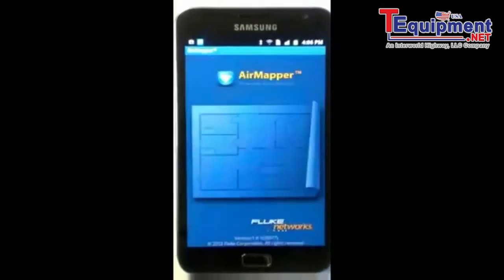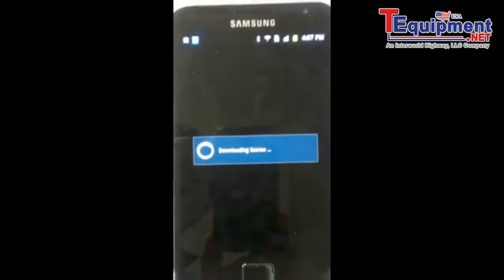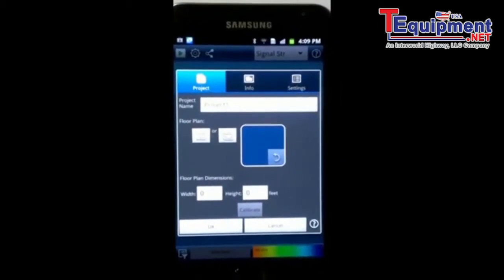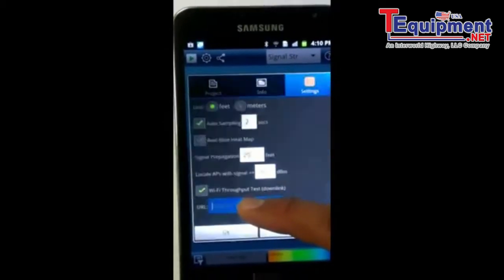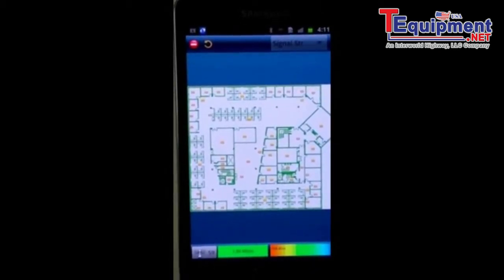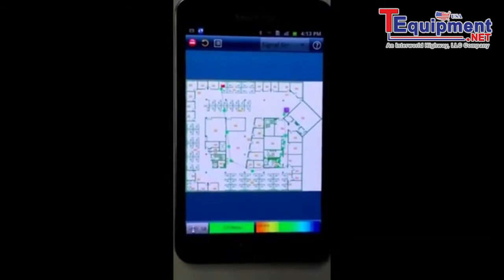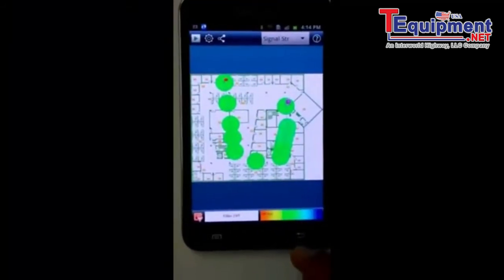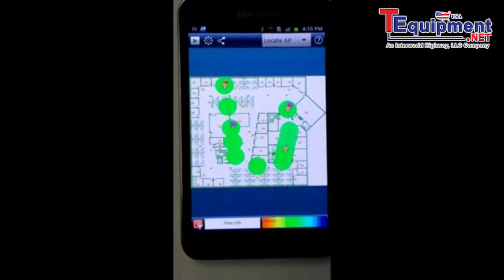AirMagnet AirMapper App for Android